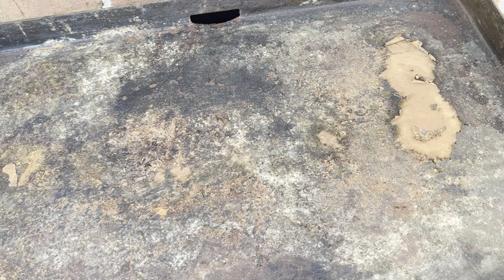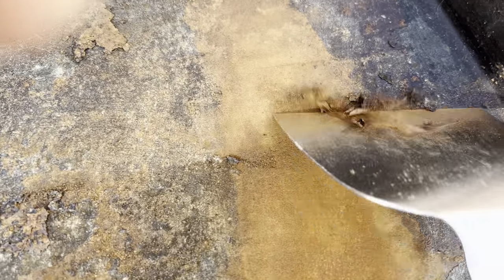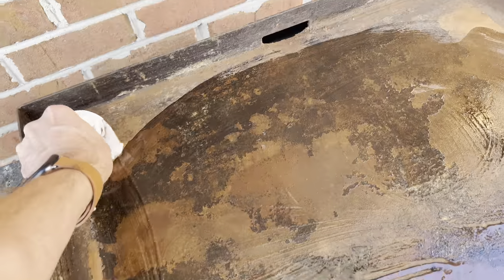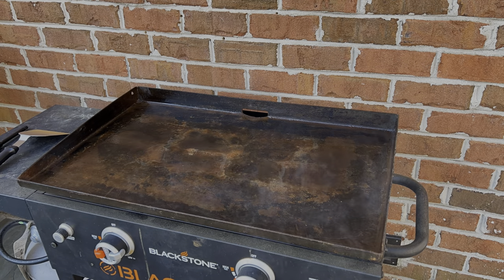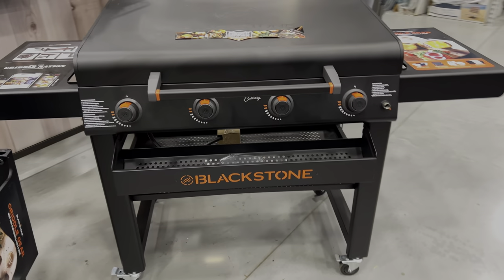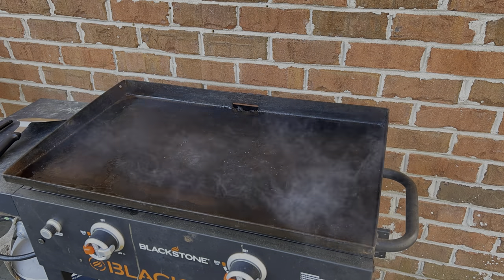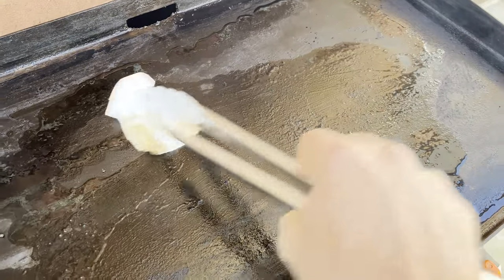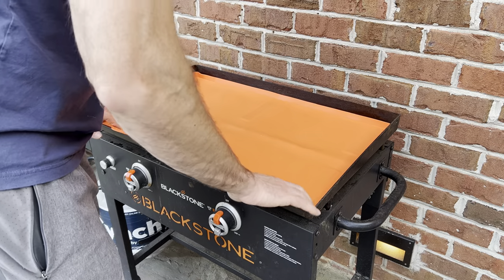Remove Rust and Prevent It: Expert Tips for Cleaning a Rusty Blackstone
In this video I’ll show you how to clean rust off of your Blackstone and prevent it from coming back! If you live in a humid climate or have a Blackstone griddle with no lid, then you may have a rusty Blackstone if it’s not used regularly. Not to worry though, with just a few simple steps, you can restore your Blackstone and be back to grilling in no time!  More details below...

The full blog post with additional information about steps, products used, furniture, and decor can be found

//CHAPTERS
00:00 Introduction
00:11 Removing the Rust
00:59 Oil: First Round
01:23 First 10-Minute Burn
01:33 Why Rust Forms on the Blackstone
01:50 My Dream Blackstone Grill
02:20 Oil: Second Round
02:36 Second 10-Minute Burn
02:56 Oil: Third Round
03:19 Clean Grill!
03:29 How to Prevent Rust
03:52 Final Thoughts